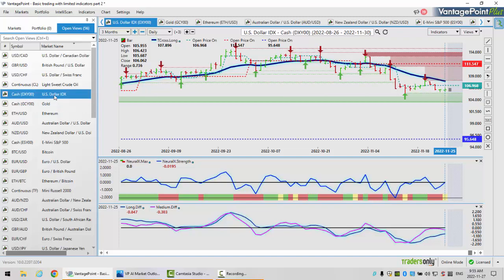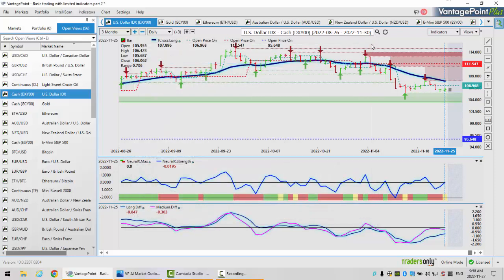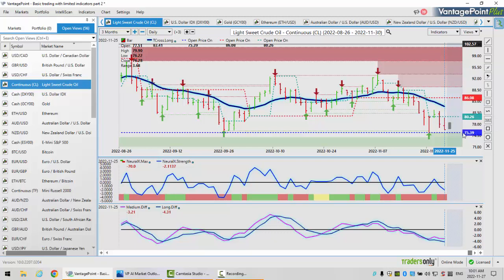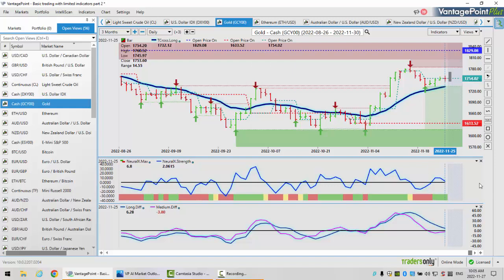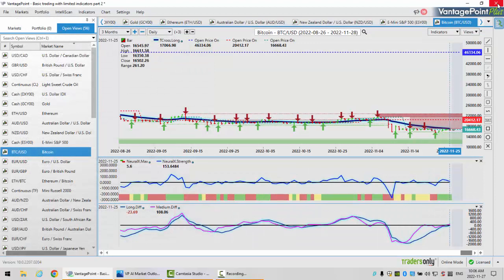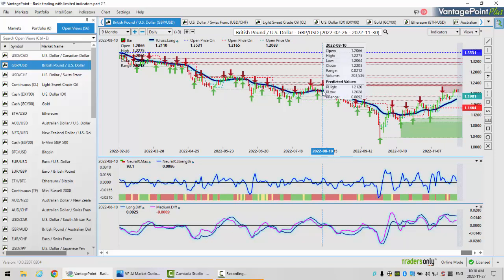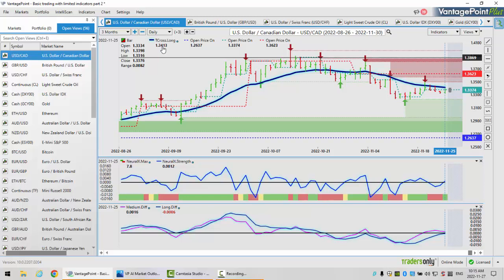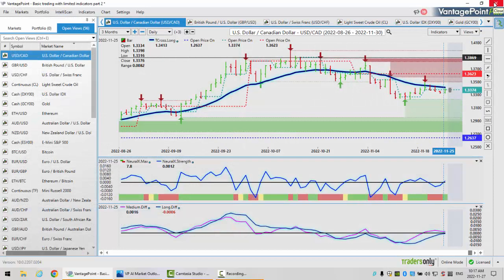Vantage Point AI Market Outlook for November 28, 2022.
Be sure to check out our 2023 in person trading seminar here!

Utilizing the predictive indicators and intermarket relationships in Vantage Point Intermarket Software can help traders find the right trades and the right time to enter and exit those trades.

RISK Disclosure

Risk Warning: Trading in the off exchange retail foreign currency market (Forex) and the Global Futures markets has the opportunity for large potential rewards, but also equal opportunity for large potential loss. You must be aware of the risks and be willing to accept them in order to invest in the Forex markets. The possibility exists that you could sustain a loss of some or all of your initial investment and therefore you should not invest money that you cannot afford to lose. Nothing in our website or any promotional material shall be deemed a solicitation or an offer to Buy/sell currencies and we are not liable for any loss or damages. No representation is being made that any account is likely to achieve profits as past performance of any trading methodology is not indicative of future results. Substantial risk is involved

Learn How To Trade With Artificial Intelligence Free Online MasterClass

Timestamps
00:00 Vantagepoint A.I. Market Outlook for November 28, 2022
00:09 U.S. Dollar Index
04:42 S&P 500 Index
06:30 Crude Oil
08:38 Gold
10:46 Bitcoin
12:26 Euro versus U.S. Dollar
14:22 U.S. Dollar versus Swiss Franc
15:37 British Pound versus U.S. Dollar
18:00 U.S. Dollar versus Japanese Yen
19:33 U.S. Dollar versus Canadian Dollar
22:40 Australian Dollar versus U.S. Dollar
23:04 New Zealand Dollar versus U.S. Dollar